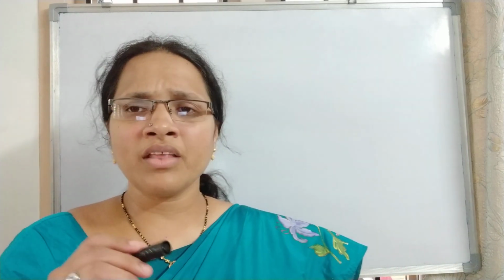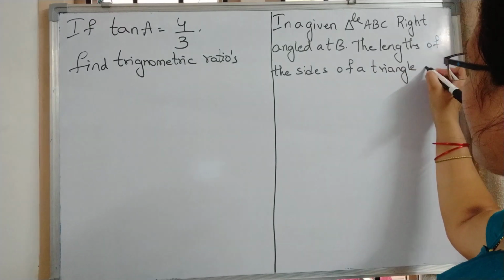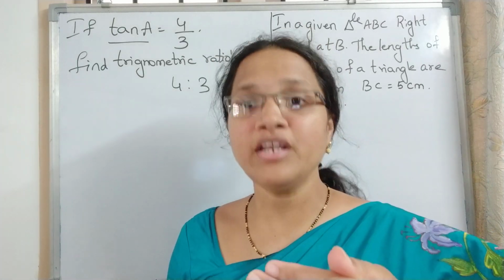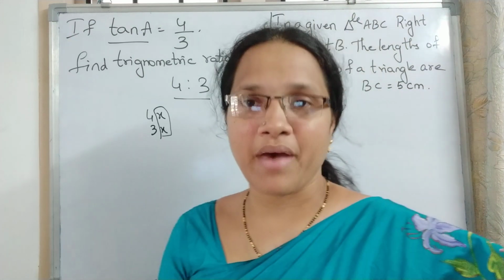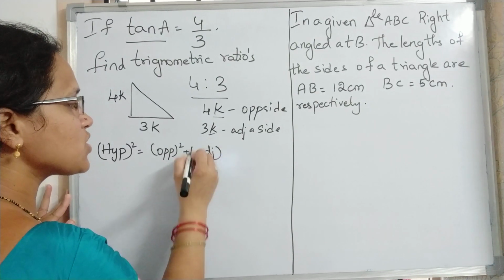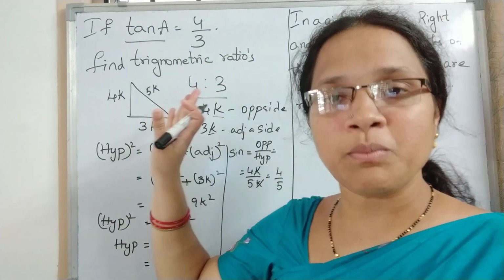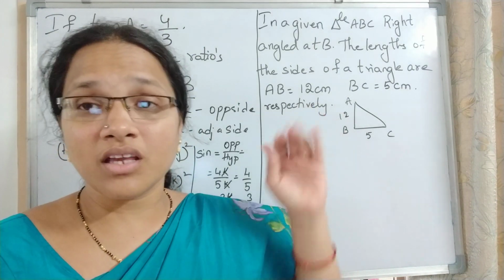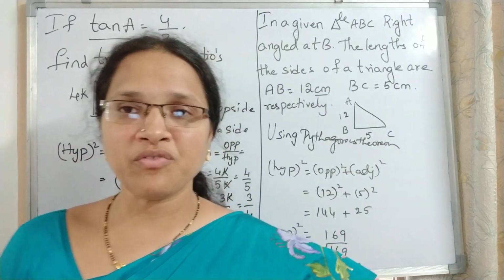Trignometry when and where to use the constant k .